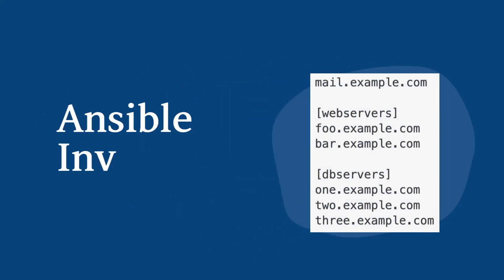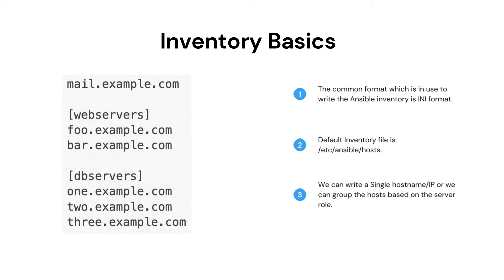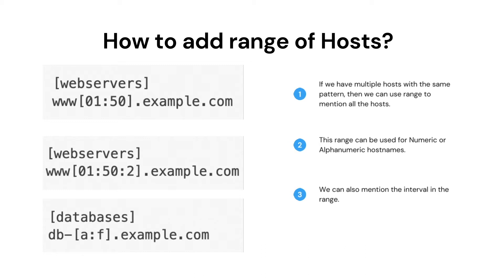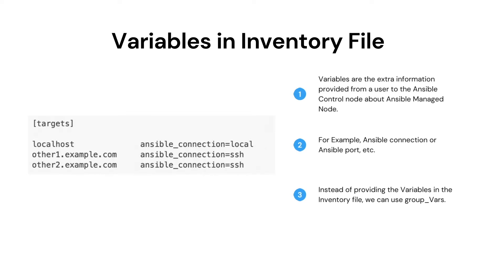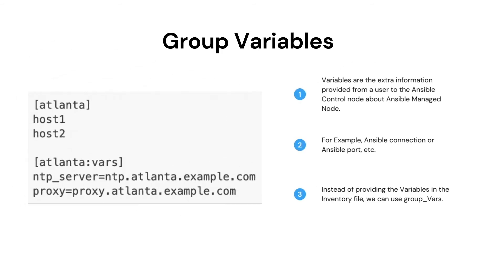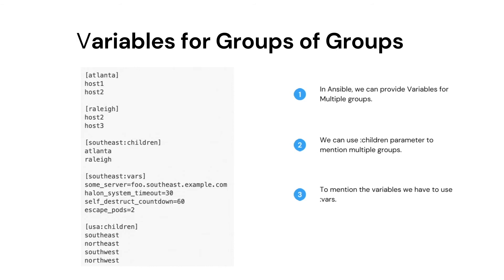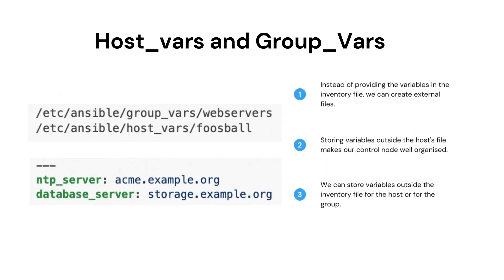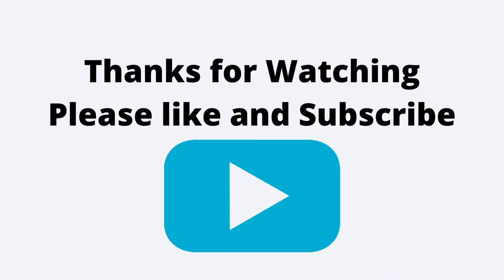Ansible Inventory File Tutorial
In this video, we wee see Ansible Inventory File Tutorial

00:00 Intro
00:10 Ansible Inventory Basics
00:50 How to add a range of Hosts?
01:24 Host Variables
02:03 Group Variables
02:36 Variables for Groups of Groups
03:19 Host_vars and Group_vars